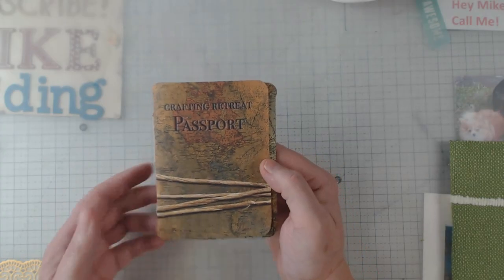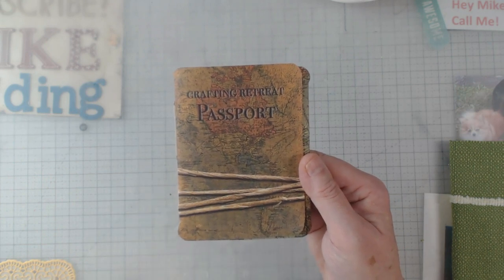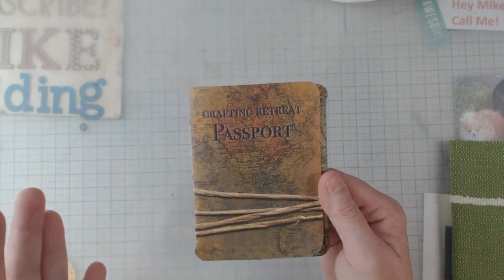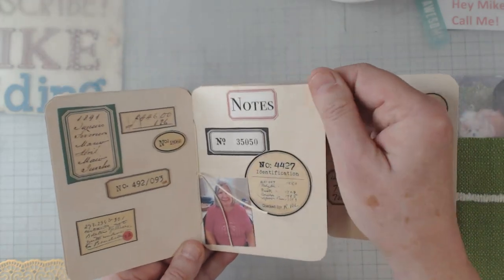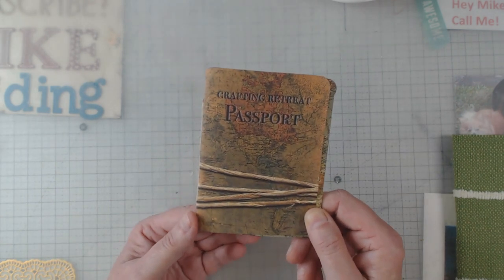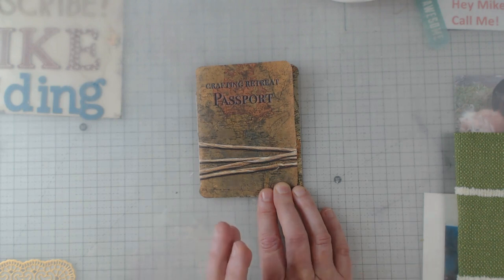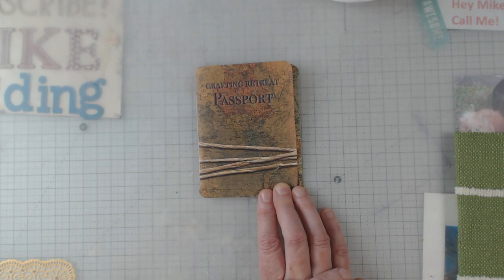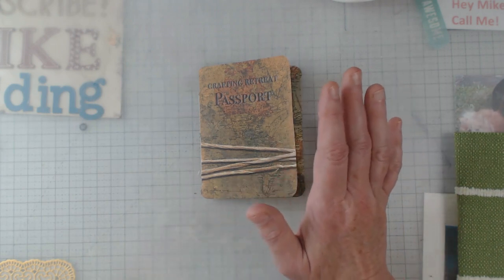Here's a fun Retreat Passport for you next gathering!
Here is where you can find this fun Retreat Passport for your next small group gathering